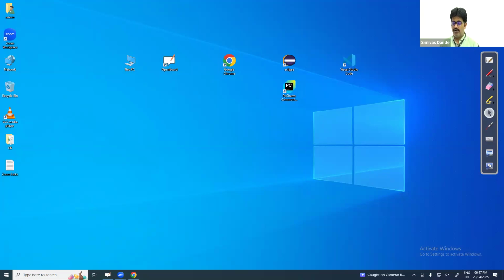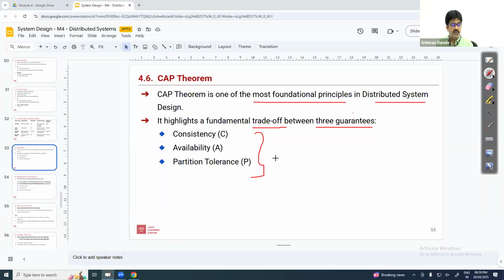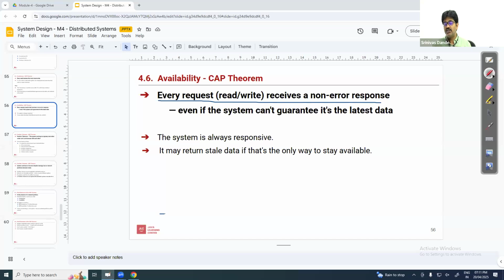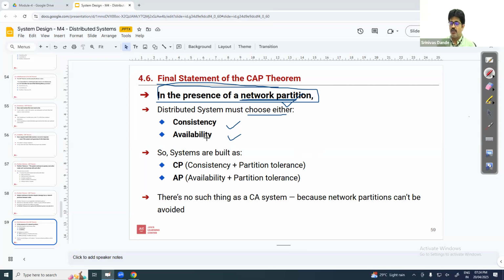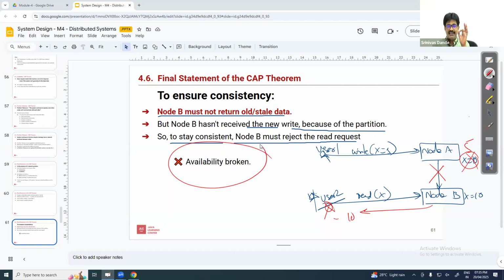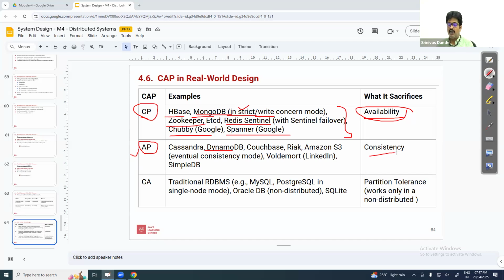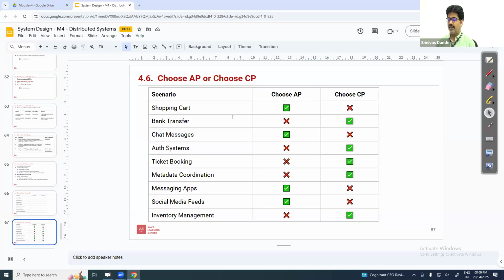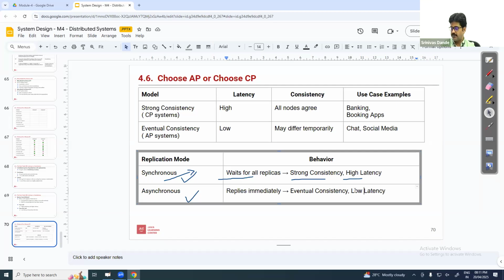CAP Theorem Explained | Consistency vs Availability vs Partition Tolerance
In this video, we explore the CAP Theorem in Distributed Systems from fundamentals to real-world system design implications.

This session explains different types of failures in distributed systems, the initial and final statements of the CAP Theorem, and how to make practical design decisions by choosing between AP and CP systems.

📌 Topics Covered in This Video:
✔ Types of failures in distributed systems
✔ CAP Theorem – overview
✔ Initial statement of the CAP Theorem
✔ Consistency in CAP Theorem
✔ Availability in CAP Theorem
✔ Partition Tolerance in CAP Theorem
✔ Final statement of the CAP Theorem
✔ CAP theorem in real-world system design
✔ When to choose AP or CP systems
✔ Choosing AP vs CP
✔ Core trade-off: Latency vs Consistency

This video is ideal for:
✅ Backend engineers
✅ Distributed systems learners
✅ Software architects
✅ MAANG / FAANG aspirants

Understanding CAP Theorem is critical when designing scalable, fault-tolerant systems such as distributed databases, caches, and microservices architectures.

📌 System Design Course
👨‍🏫 Trainer: Srinivas Dande